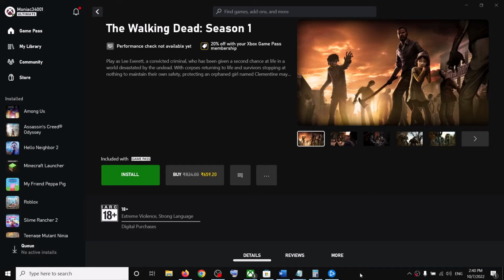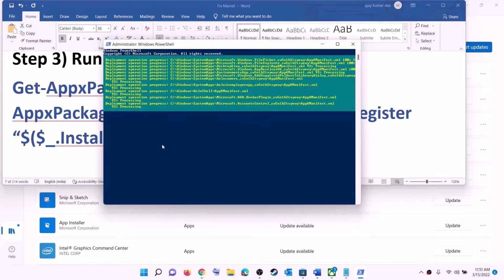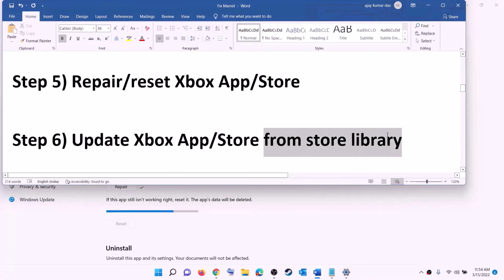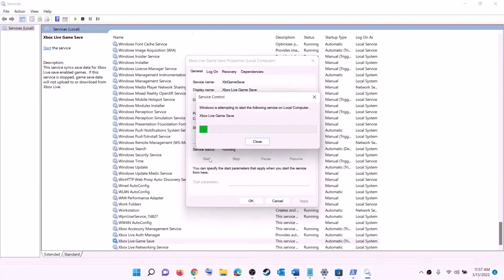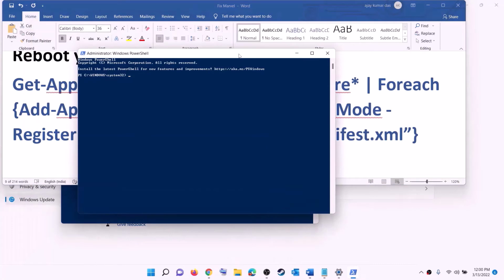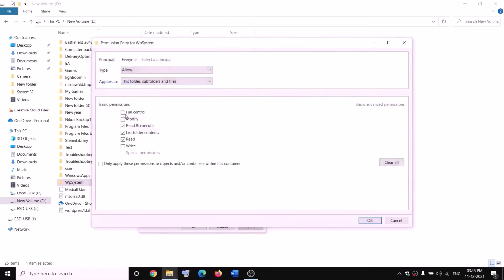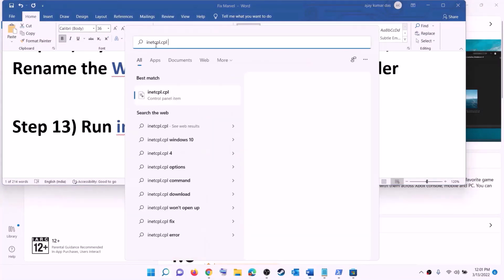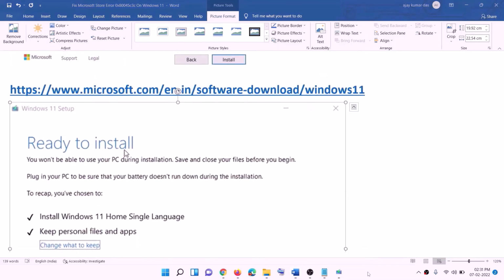Fix The Walking Dead Season 1/2 Not Installing On Microsoft Store/Xbox App Windows PC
C:\Users\Username\AppData\Local\Packages\Microsoft.WindowsStore_8wekyb3d8bbwe
Install Gaming service:
start ms-windows-store://pdp/?productid=9MWPM2CQNLHN
Step 8) Start all these services
IP Helper
Gaming services
Windows Update